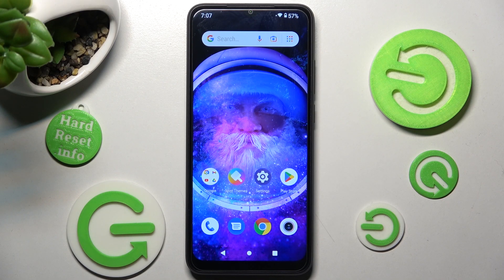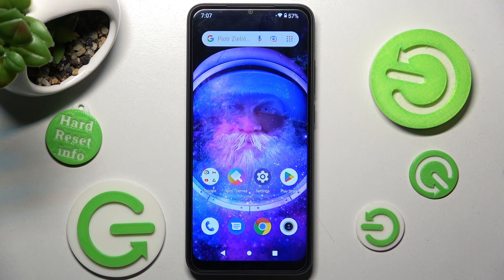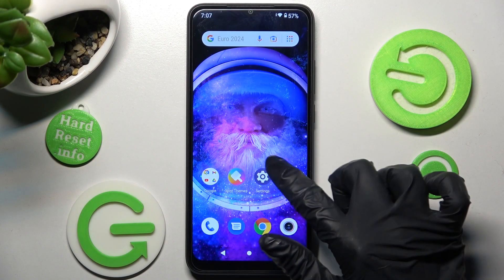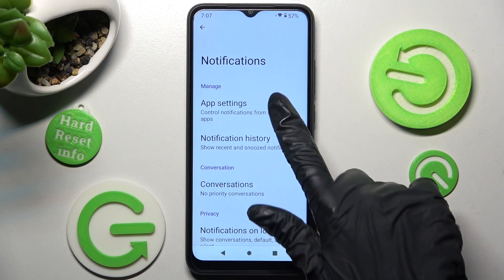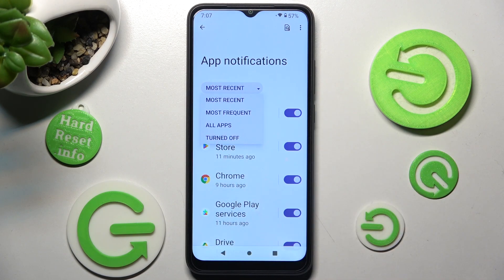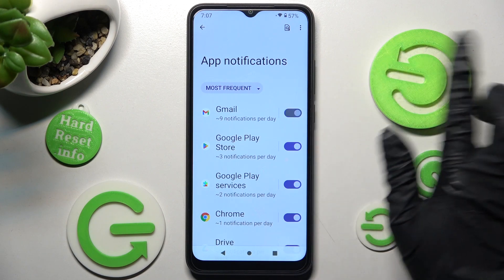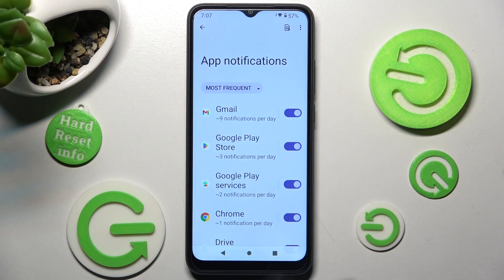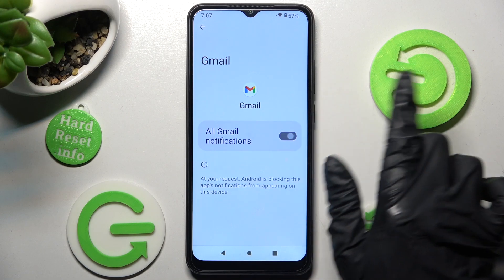How to Activate App Notifications on XIAOMI Redmi A1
Find out more info about XIAOMI Redmi A1:
Now, we would like to show you how to manage app notifications on XIAOMI Redmi A1. Follow our steps and set up apps notifications on your XIAOMI device. Go to our YouTube channel if you want to know more about XIAOMI device.

How to turn on app notifications on XIAOMI Redmi A1? How to manage app notifications on XIAOMI Redmi A1? How to turn on apps notifications on XIAOMI Redmi A1?